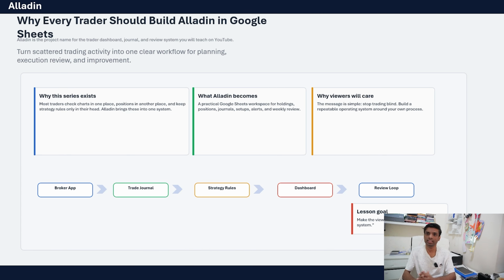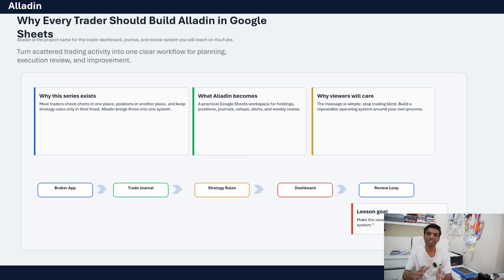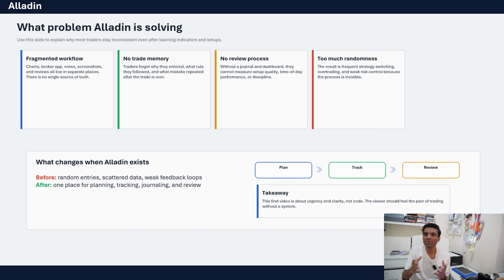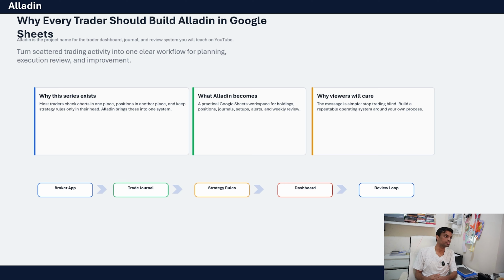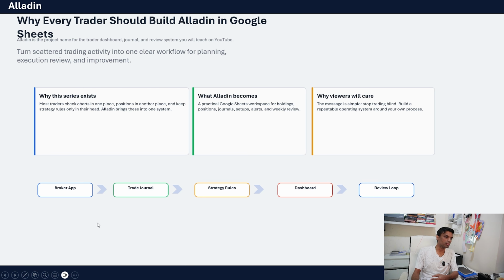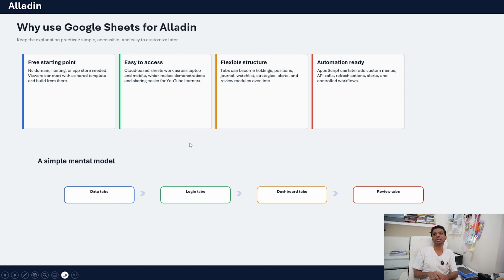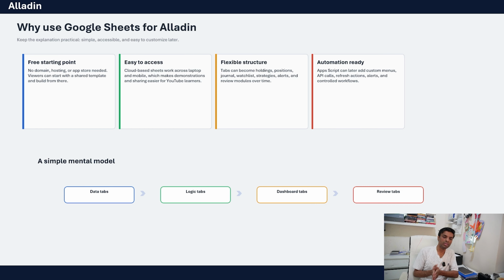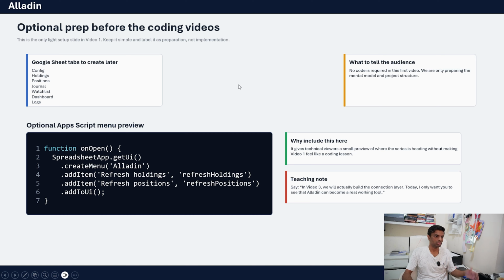Why Every Indian Trader Should Build a Trading Dashboard in Google Sheets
If you are a trader using Zerodha or any other broker in India, this series will help you build a complete trading dashboard in Google Sheets. In this first video, I explain why every trader needs a proper dashboard for positions, holdings, journaling, strategy tracking, and performance analysis. Upcoming videos will cover Zerodha API connection, holdings dashboard, positions dashboard, trading journal, strategy parameter system, risk management, alerts, options dashboard, and more.